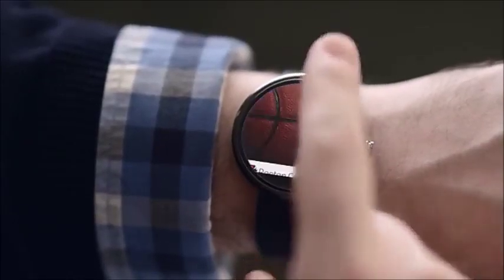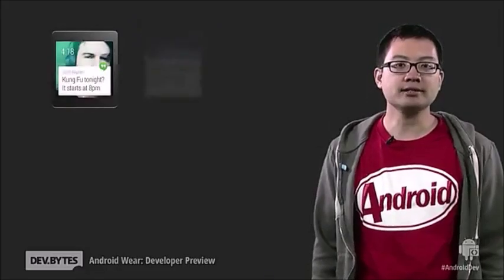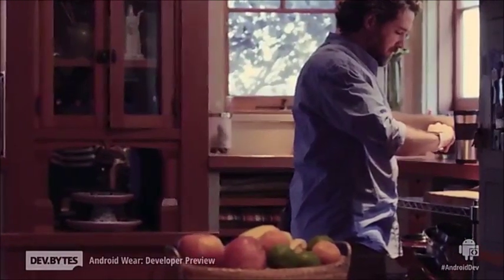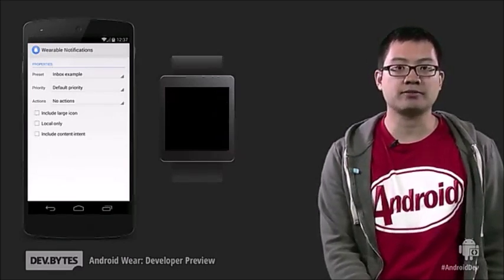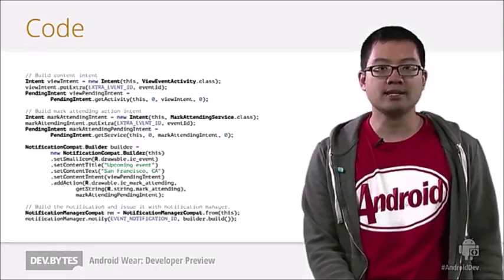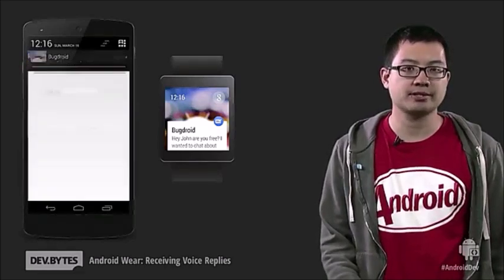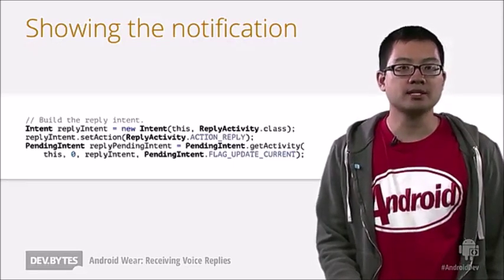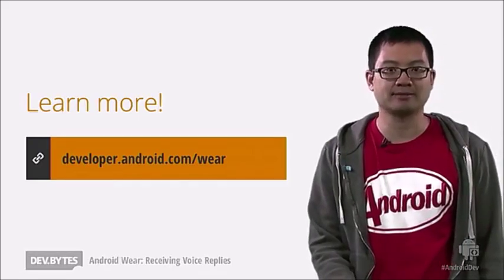Google Android Wear in 3 Minutes: Concept, demo of notification and sample codes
The Android Wear Developer Preview lets you create wearable experiences for your existing Android apps and see how they will appear on square and round Android wearables.